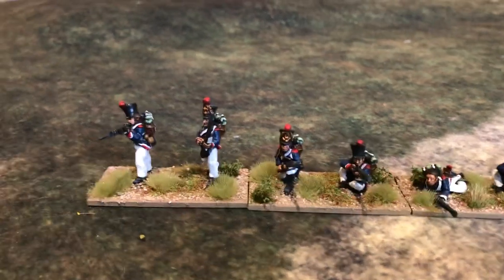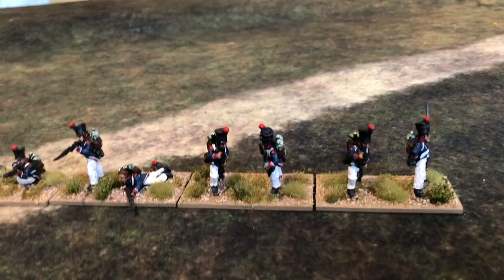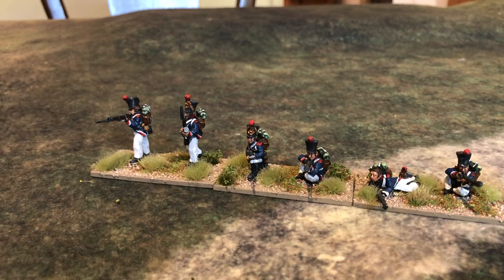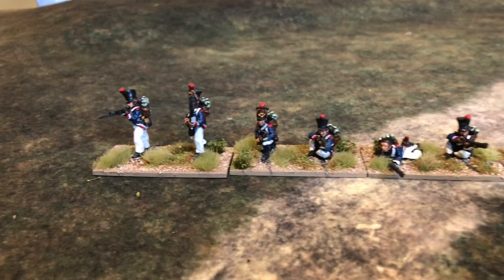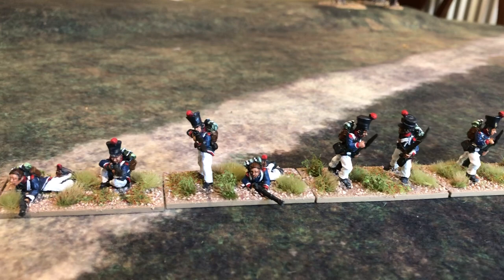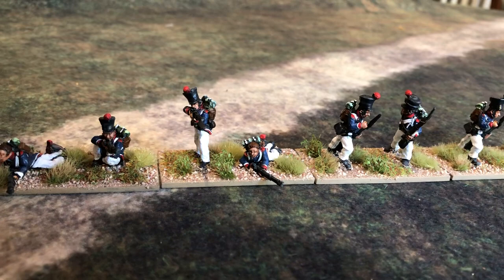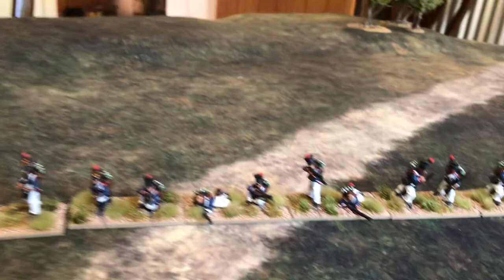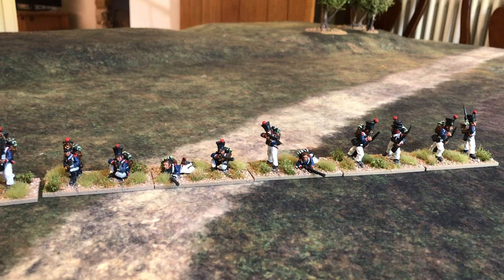Painting Update - Young Guard Skirmishers